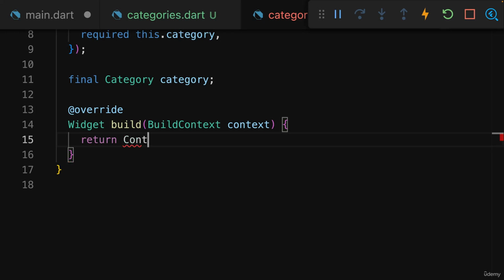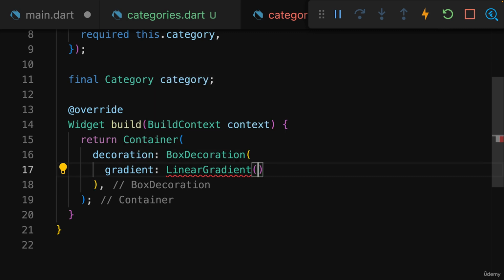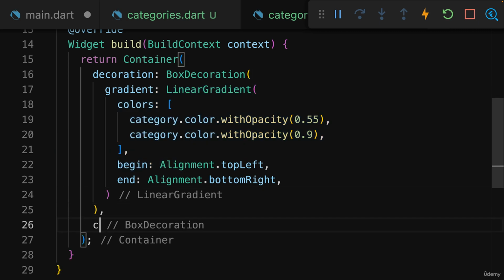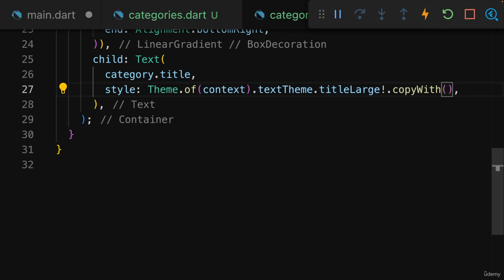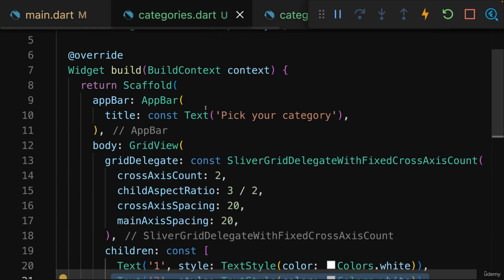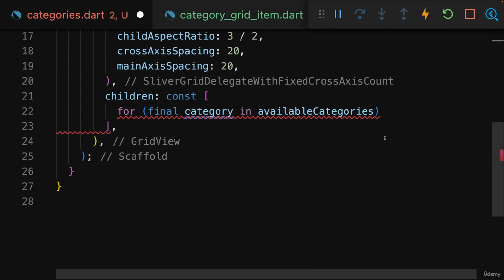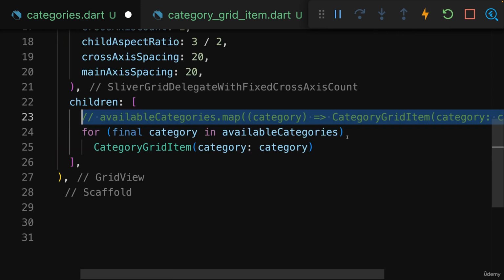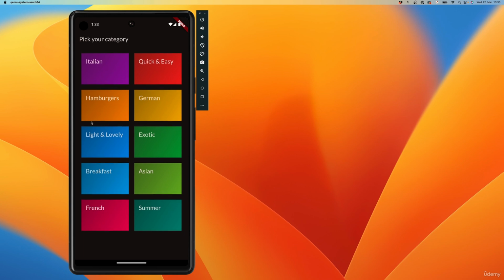Displaying Category Items on a Screen